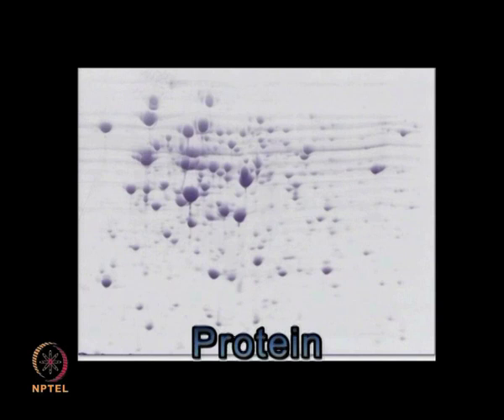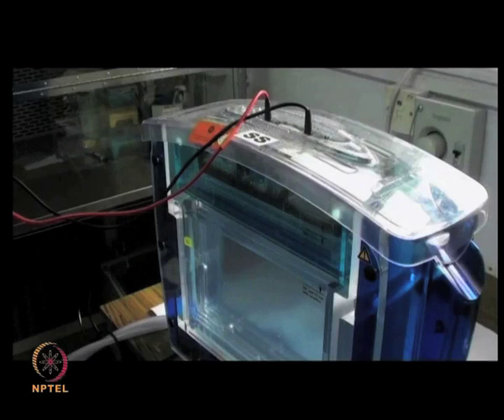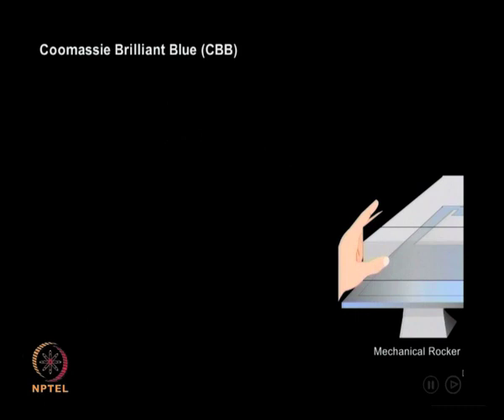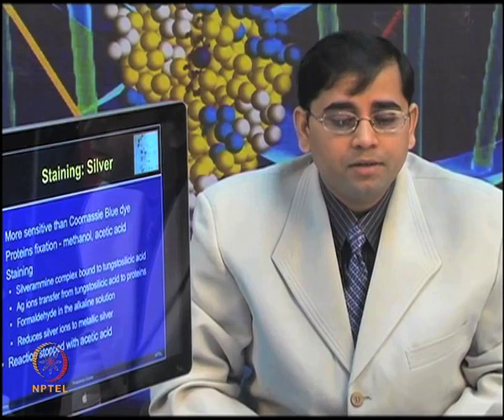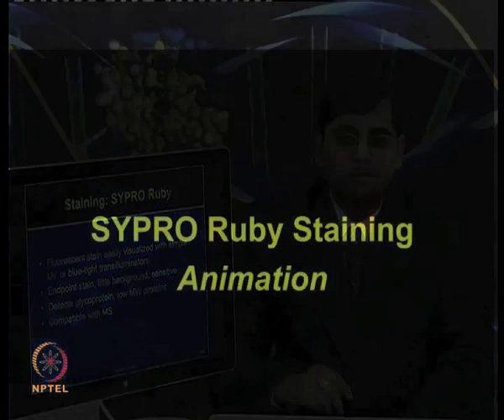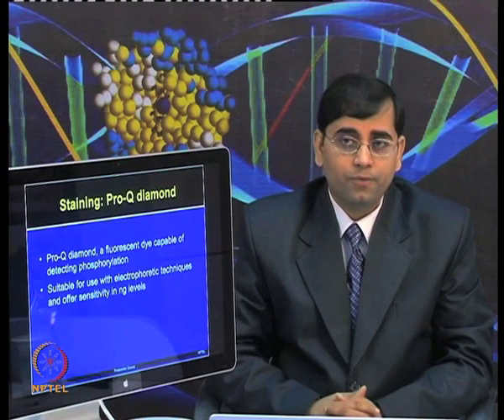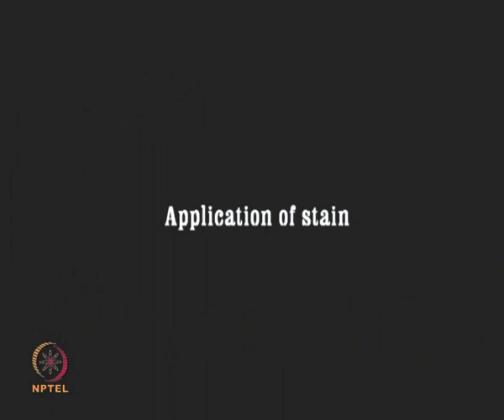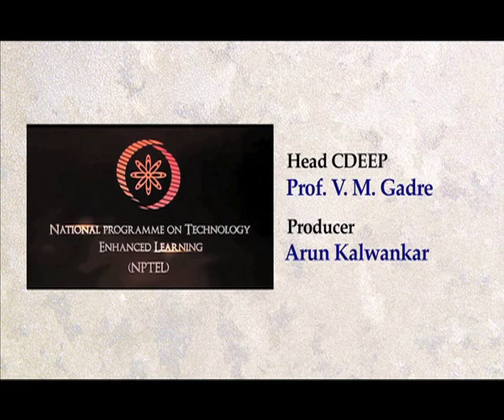2 DE Second dimension, staining & destaining